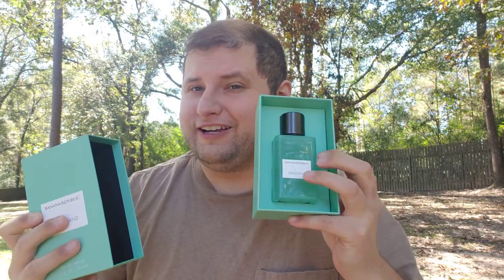Modern Grassy Green Fragrance = Grassland by Banana Republic - Is It Any Good ?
How does this fragrance sound and do you enjoy banana republic ?